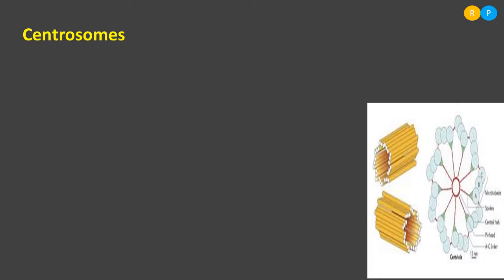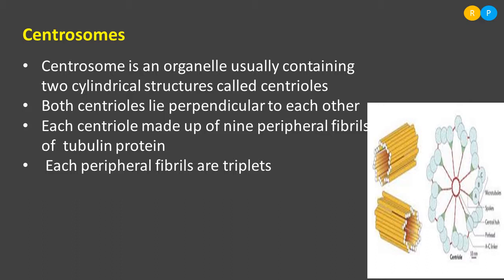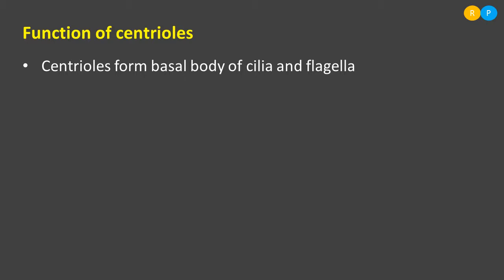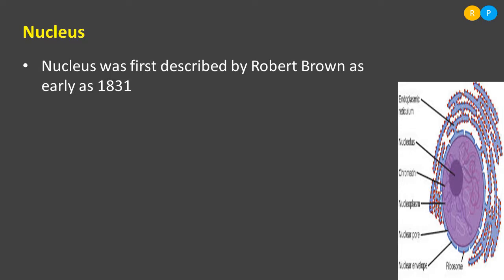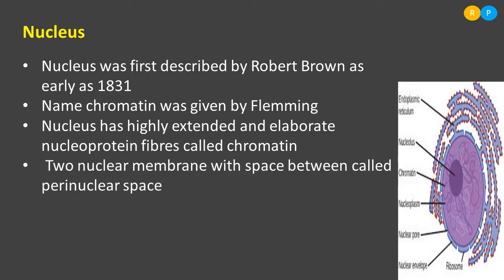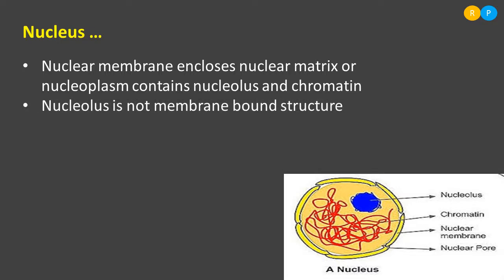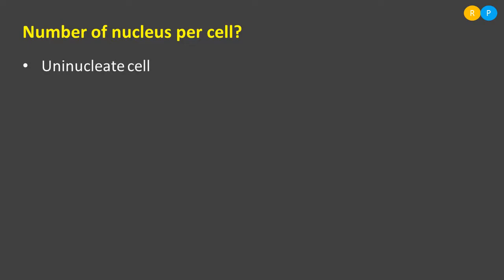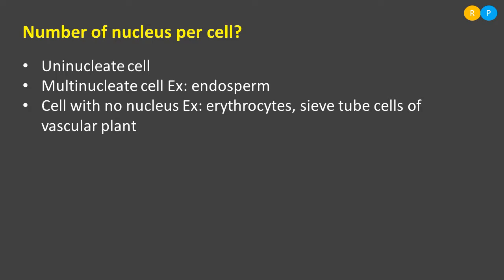Unit of life #15